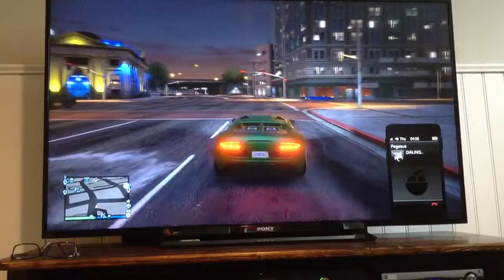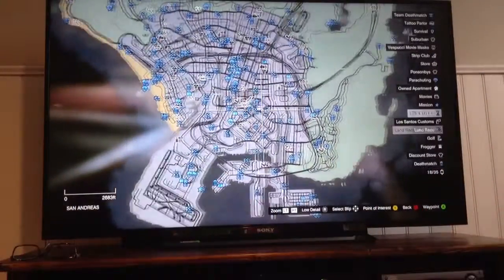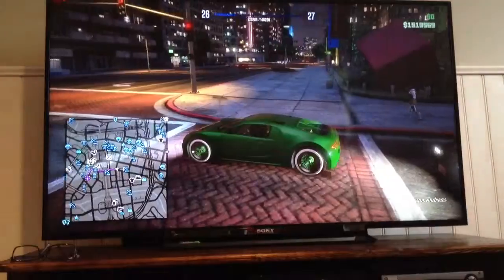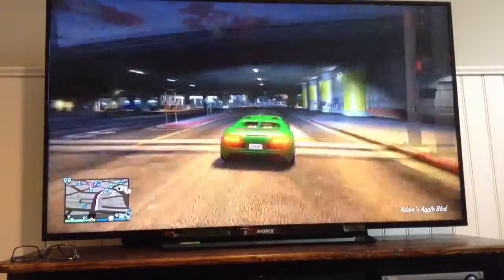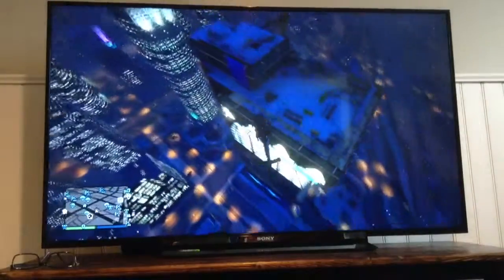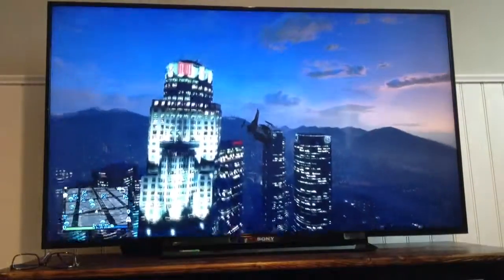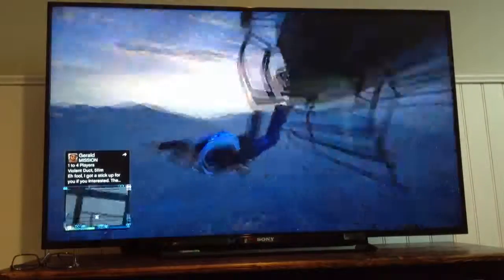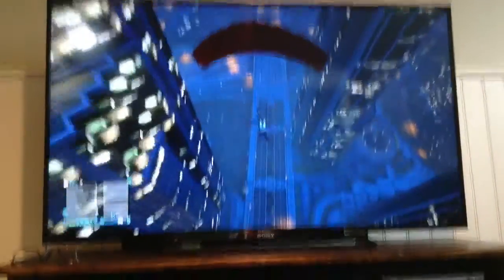Gta5 series 2 frogger review